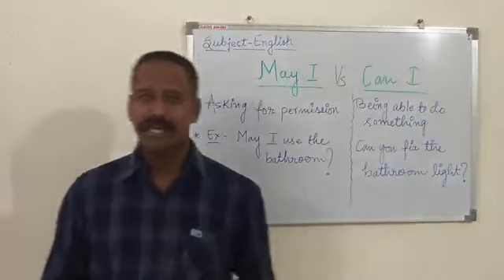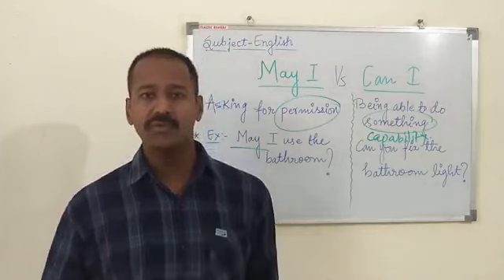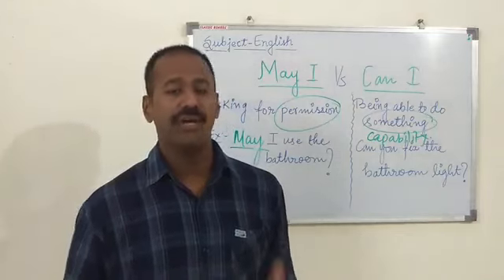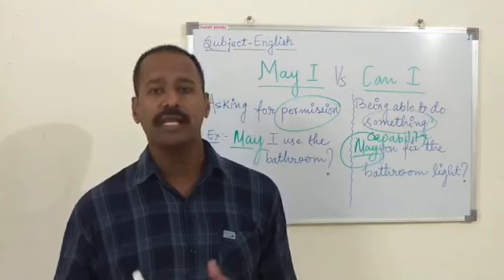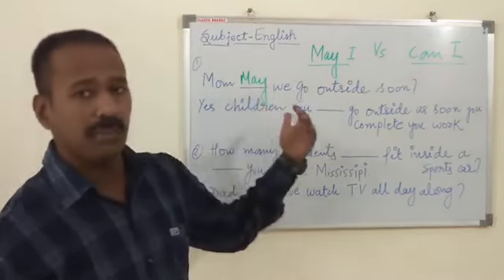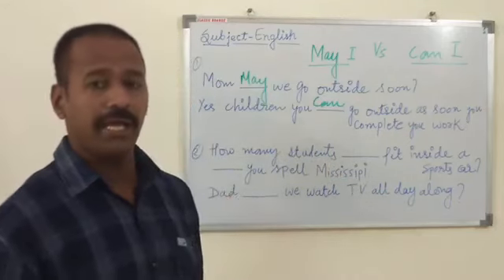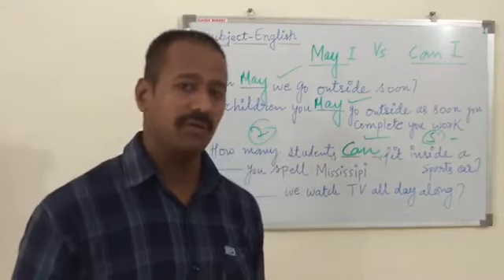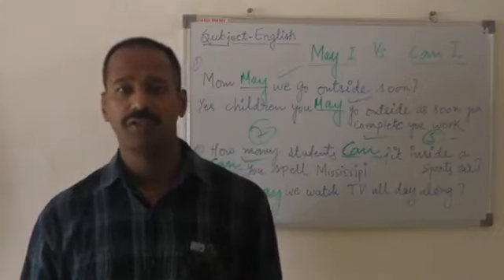General difference "Can or May"